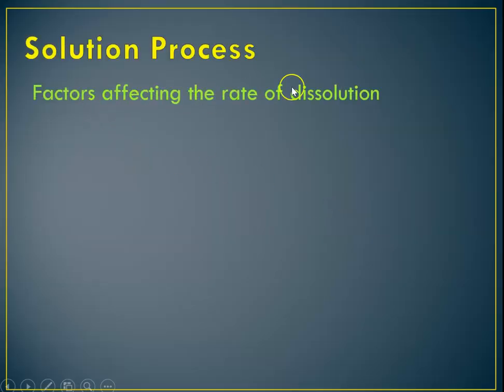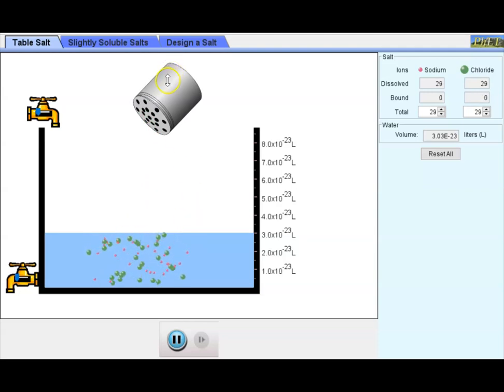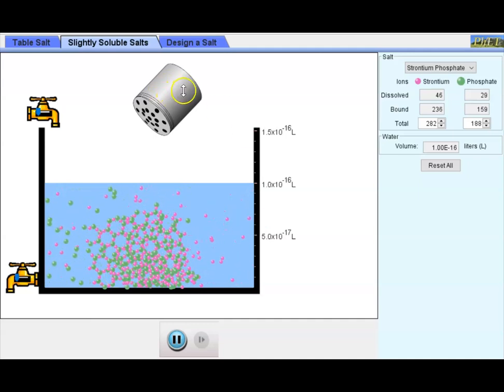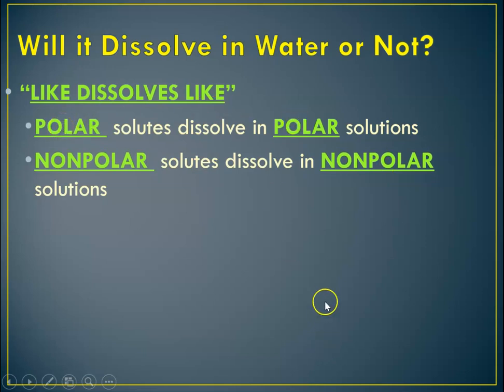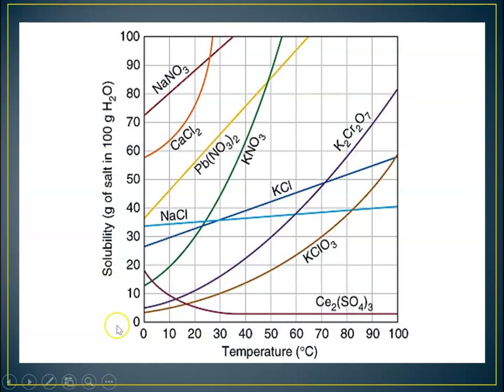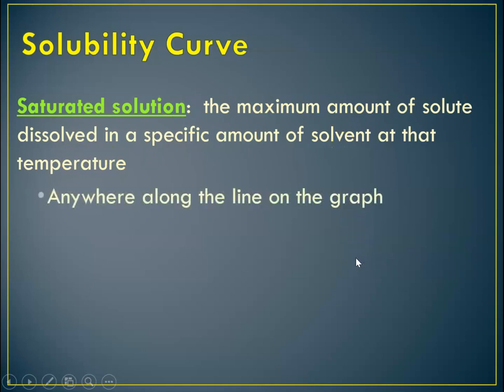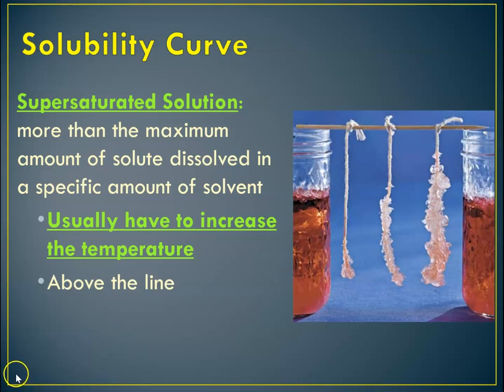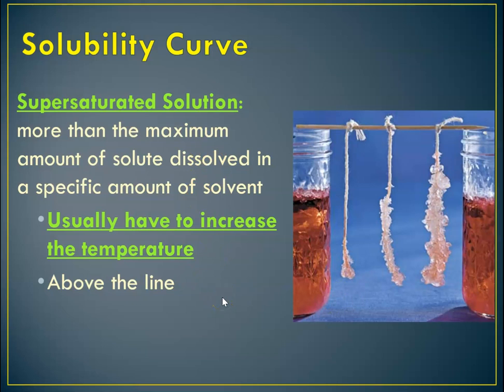CP Water and Solutions Part 2